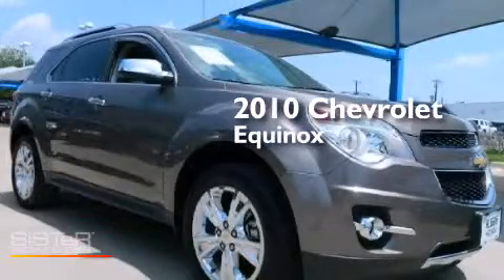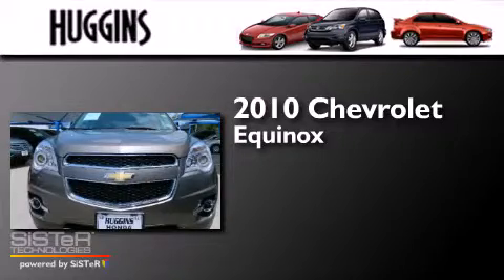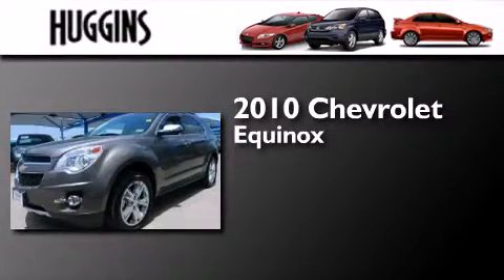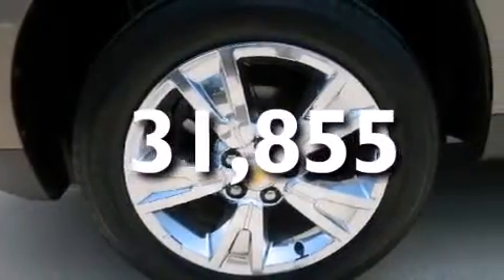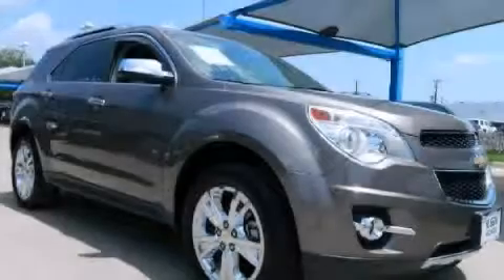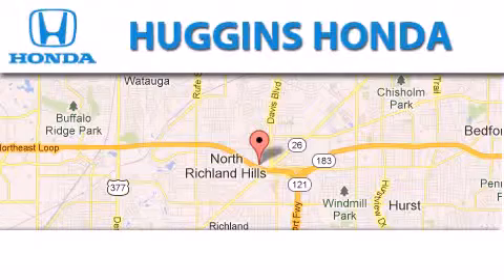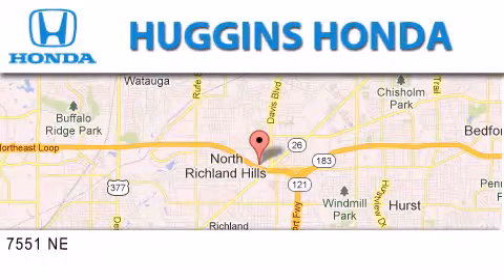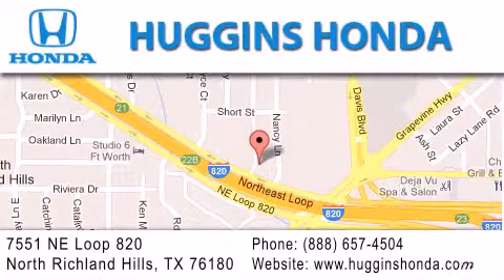2010 Chevrolet Equinox North Richland Hills TX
We've been honored to serve the Ft. Worth TX area , we promise that your experience at our dealership will exceed your expectations ! Year : 2010 Make : Chevrolet Model : Equinox Engine : V6 3.0 Liter Trans . : 6-Spd Automatic Exterior : Brown Miles : 31,855 Interior : Tan Stock : 42939A Huggins Honda 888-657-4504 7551 NE Loop 820 North Richland Hills , TX 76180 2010 Chevrolet Equinox Ft. Worth TX